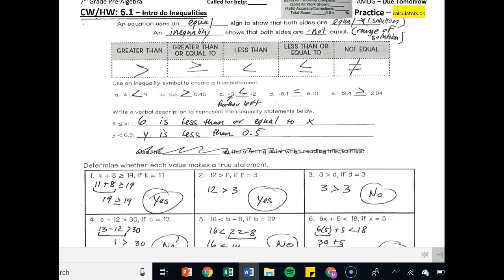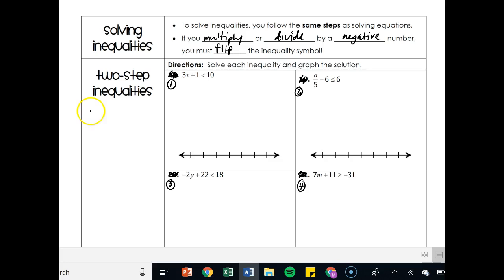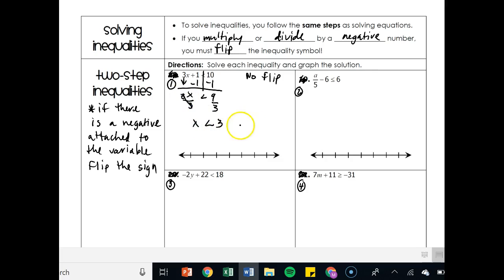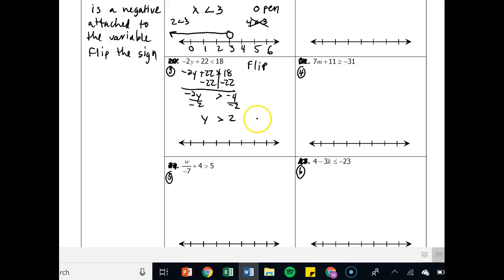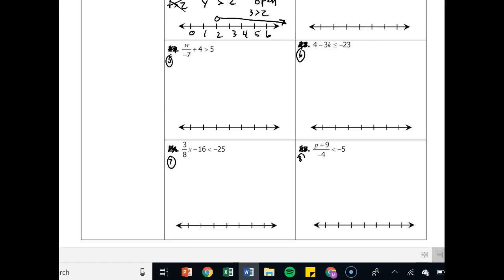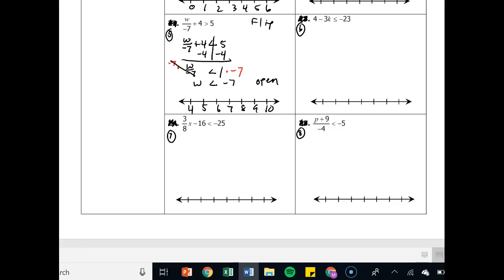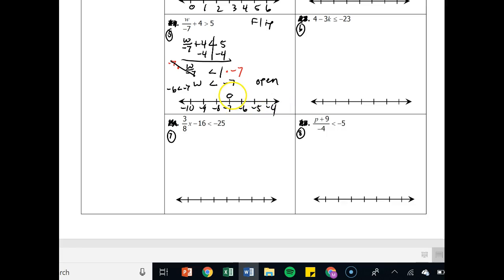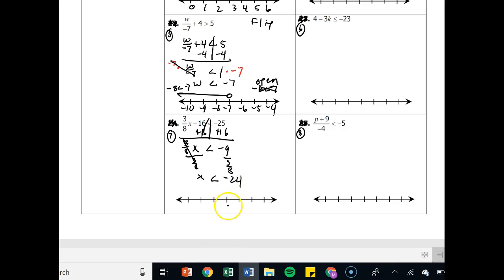HW 6.1 - Intro to inequalities